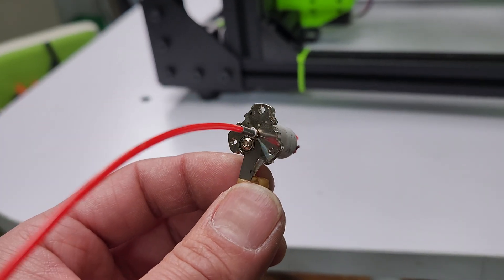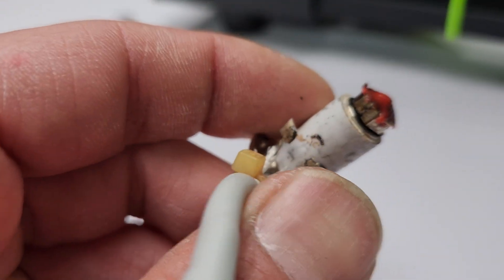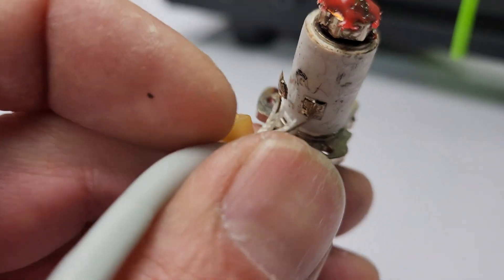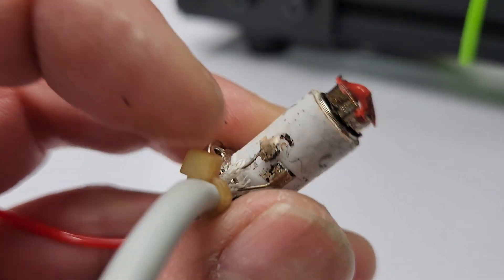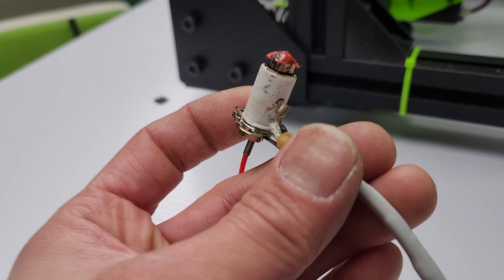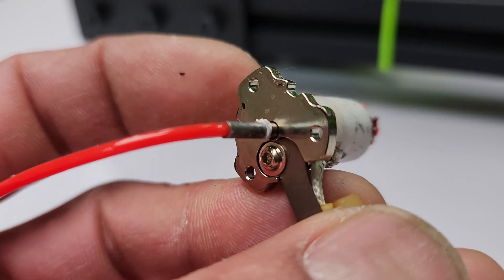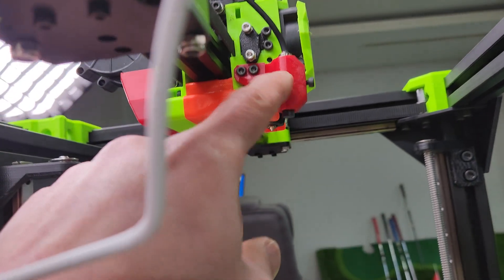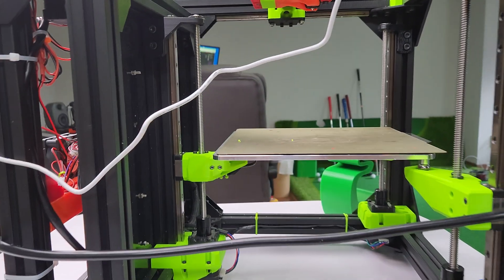Klipper/RatOS ADC Out of Range ERROR? Phaetus Rapido thermistor may have detached itself.